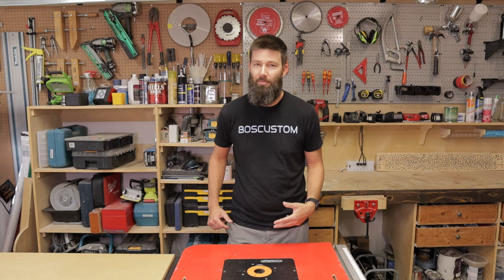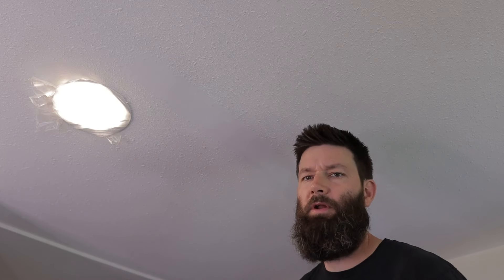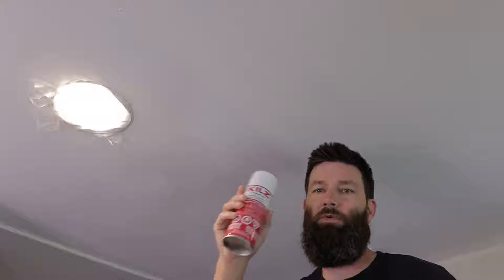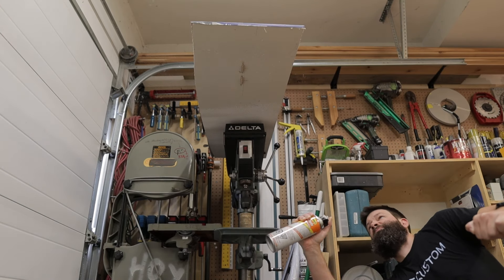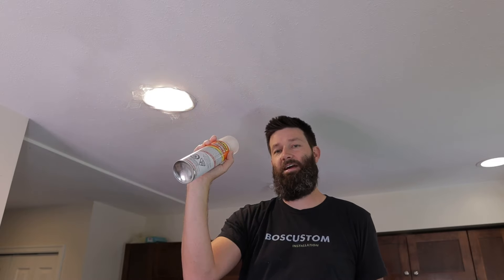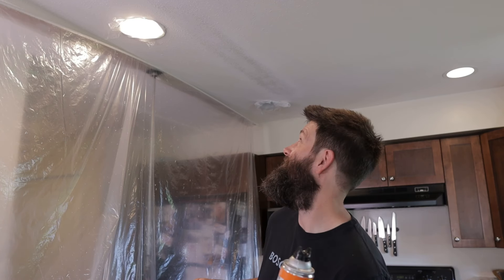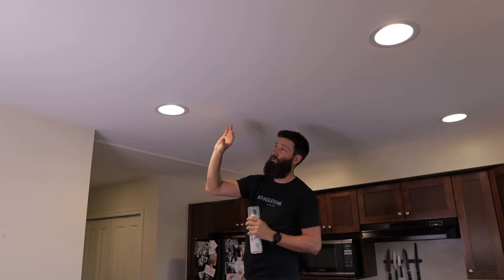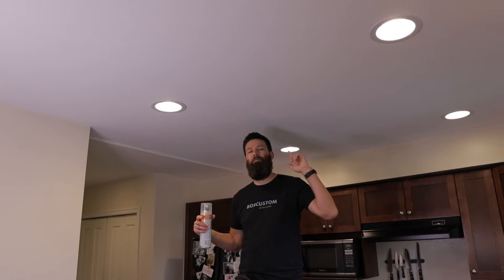How to Fix your Textured Ceiling with Homax Texture Spray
A look at how to use Homax Texture spray from the Home Depot to repair your textured ceiling.